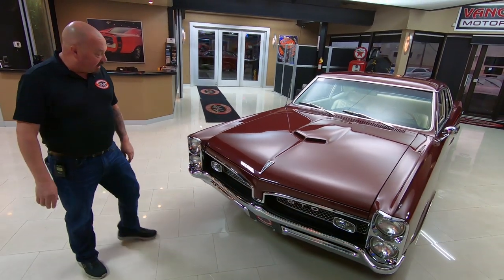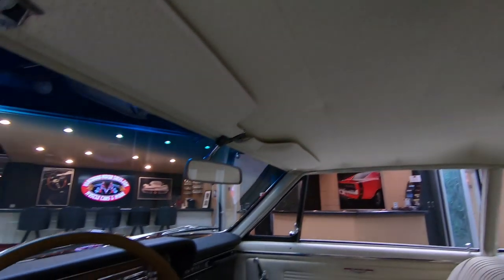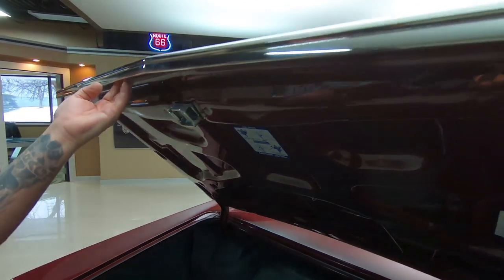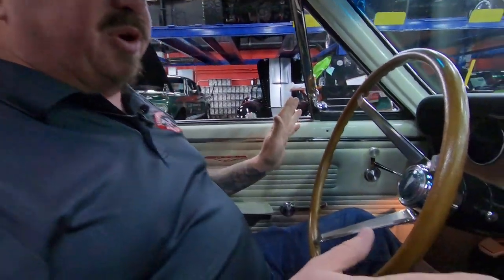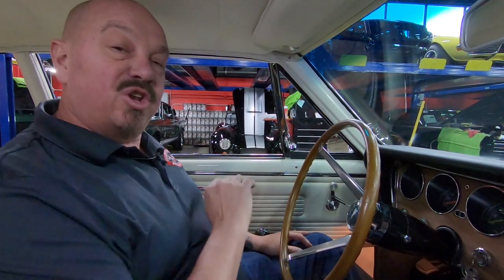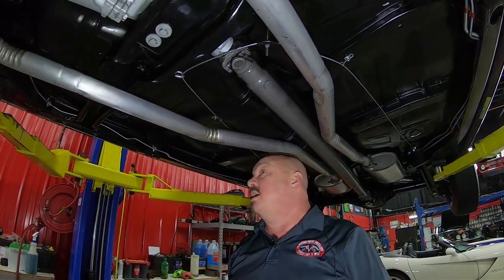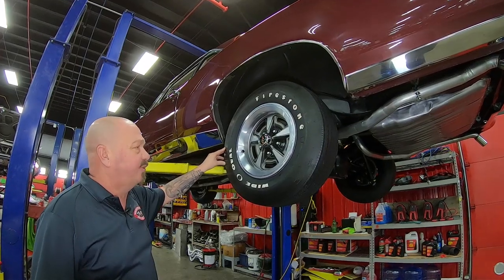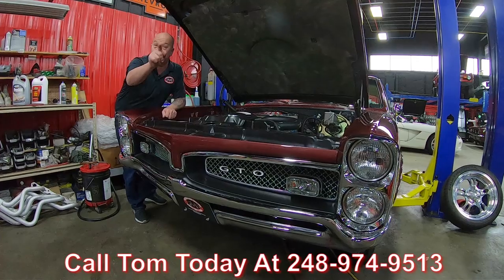1967 Pontiac GTO For Sale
1967 Pontiac GTO

VIN: 242077P130864

1967 Pontiac GTO for sale! This is a real 242 VIN numbers matching engine. Along with this build comes the PHS Documents with build sheet and complete factory specs with options order sheets. This car only has 600 miles since completing its nut and bolt body off restoration. This is a true 400CI /365HP/HO - W2 motor, with a factory Muncie Rock Crusher 4 speed manual transmission. Also has power steering, power brakes, and an original 8 track. This GTO came to us out Arizona from the gentleman that did the restoration. The build started with a rust - free GTO and had a 3 - year restoration that was finished in January 2018, when it was bought there were only 40 miles clocked on it.

to see over 100 HD photos and our in-depth video for this 1967 Pontiac GTO and over 200 other classics!

Mechanics:
400 V8
Numbers Matching
360HP
Engie # 9786133
- Casting Date: K176 (Nov/17th/1966)
Serial # 145891 WS
Stock Heads
Single 4 Barrel
- Quadrajet 4 Barrel
- All Carb Numbers Are Missing.
4 speed Manual
Numbers Matching
Transmission # 3885010
Suffix Code: P7R13
- Assembly Date: (October/13th/1966)

Pontiac Style 10 Bolt
- Ratio: 3.55:1
- Posi
- Casting Date: K196 (Nov/19th/1966)

Front Tires – F70 - 14
Rear Tires - F70 - 14
Spare: F70 – 14

Dual Exhaust

Body:
- Chrome looks New
- Grille is Beautiful
- Hood Fits Nice
- Front Fender looks Great
- Body Molding are Nice
- Latches Restored
- Rubbers Replaced
- Rear Trim looks Great

Interior:
- Door Panels are New
- Door Chrome looks Great
- Steering Wheel looks New
- 4 Speed Shifter
- Bucket Seats
- Upholstery was Amazing
- Head Liner is Tight
- 8 Track Tape Player
- Dash is Gorgeous
- Gauges Faces are Clean
- Lenses are Clean
- Woodgrain Everything
- Trunk looks Great
- Spare in Trunk
- Backsides of Quarters are Straight
- Gutters are Clean
- Rubber Seal looks Good

Underneath:
- Tank is New
- Straps are New
- Trunk Floor looks Good
- Exhaust looks New
- Drop Downs look New
- Shocks look New
- Drive Shaft is New
- Cross Members Painted Nicely
- Core Support is Solid
- Steering Gear is Sweet
- Rocker Moldings are Clean